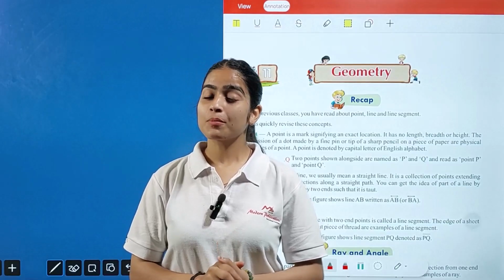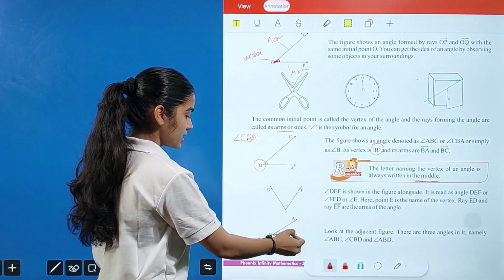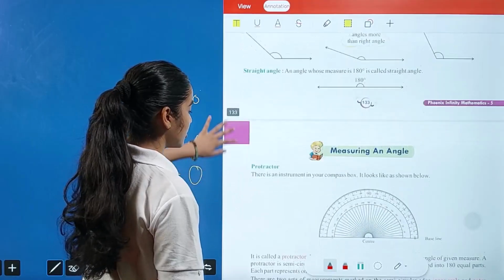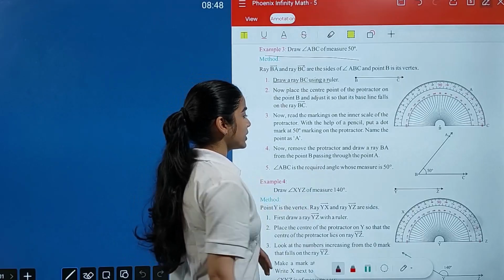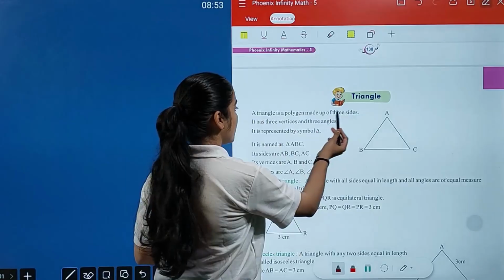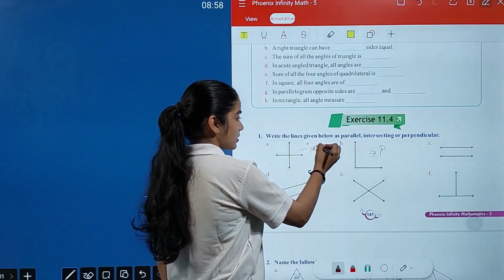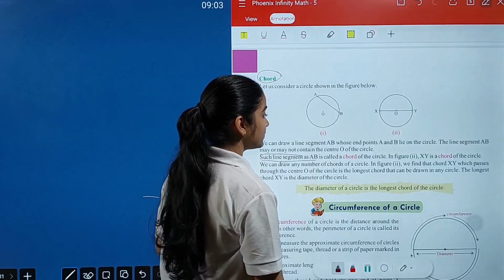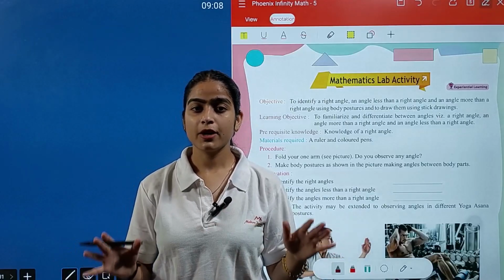Phoenix Infinity Mathematics Class 5 Chapter 11 Geometry